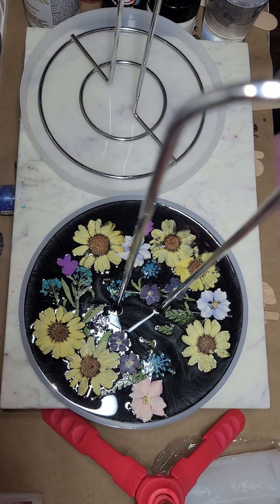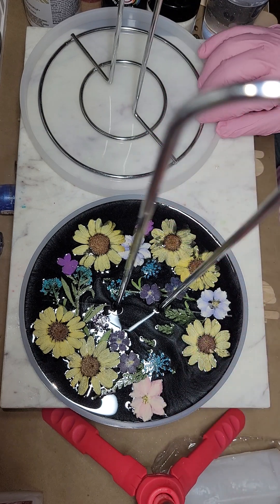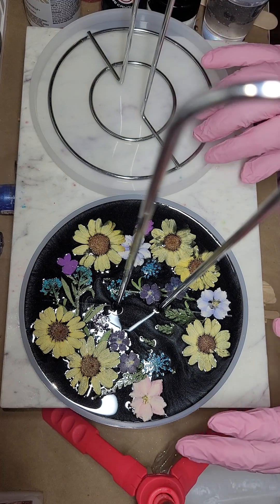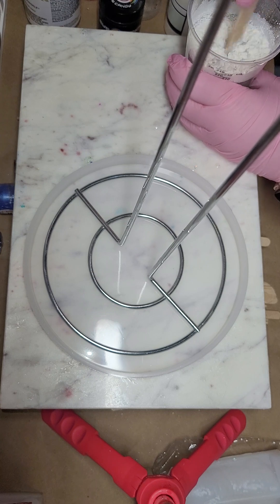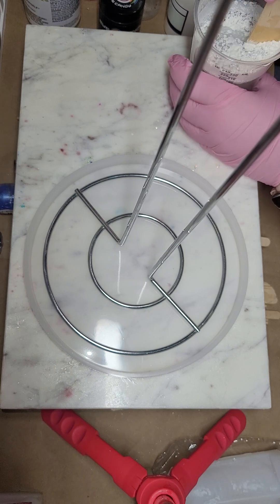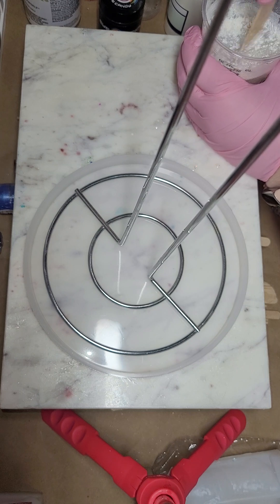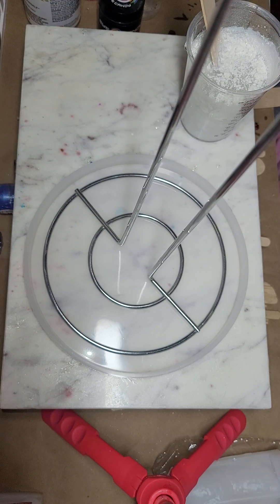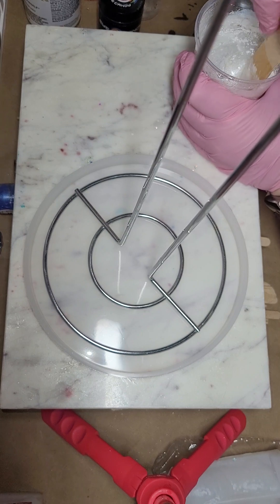Tammy! #40 paper towel holders resin pour easy